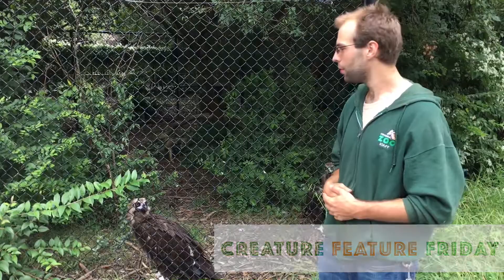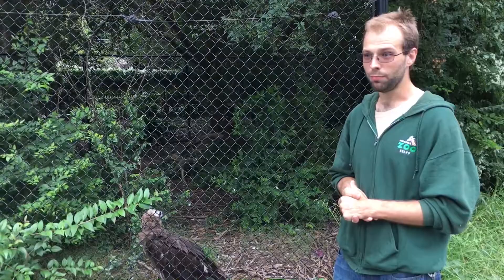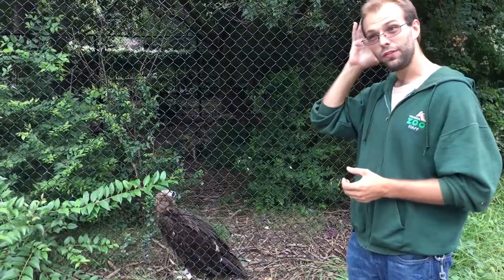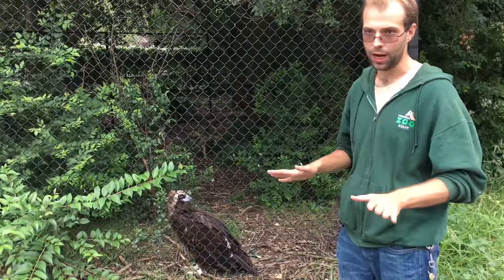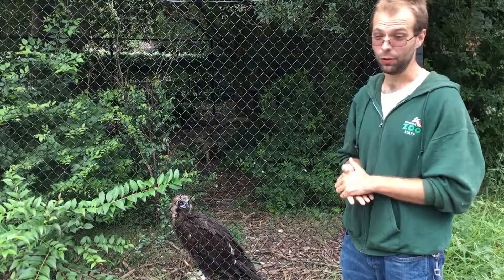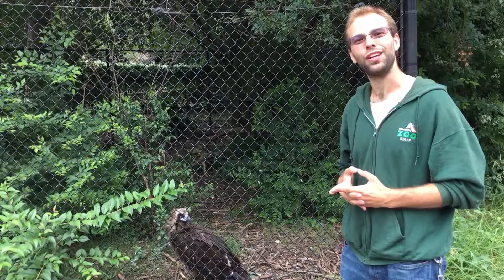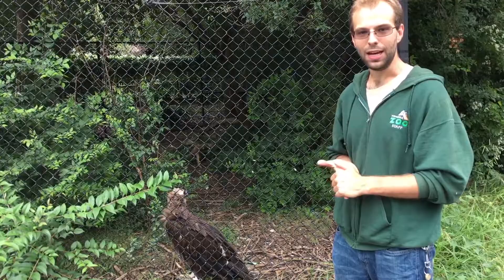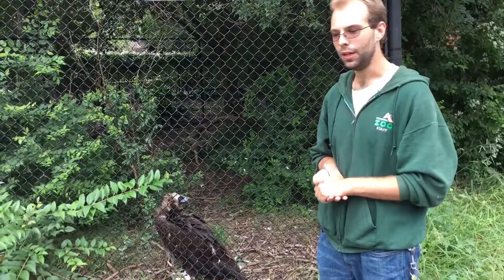Creature Feature: Cinereous Vulture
In honor on International Vulture Awareness Day, Zoo Keeper John is introducing you to the Zoo's two female vultures: Eve and Meera.